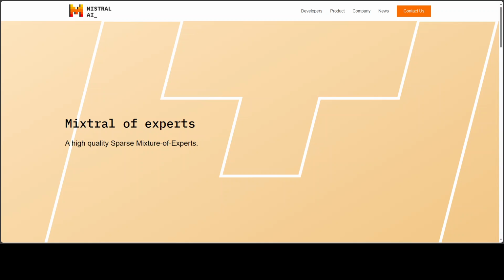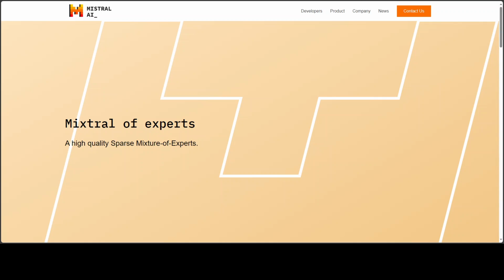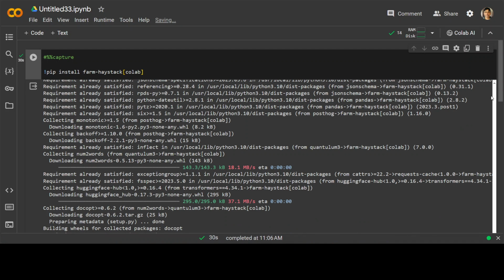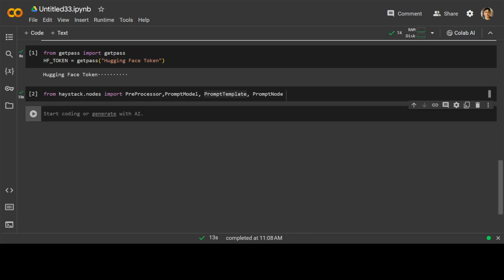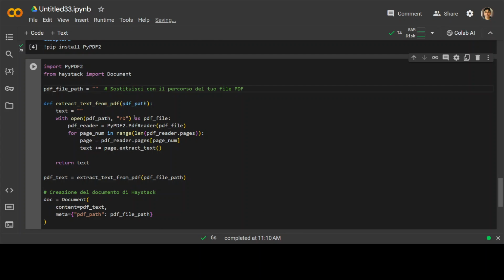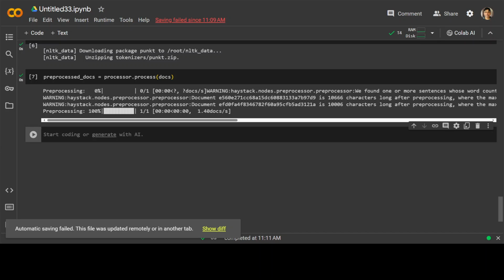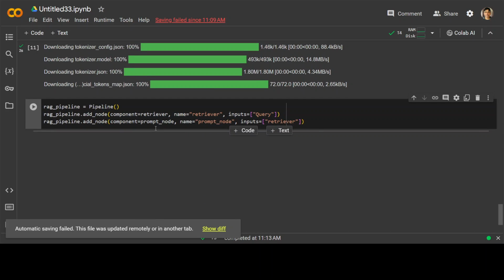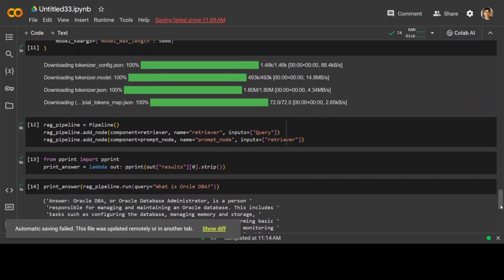Use Mixtral 8x7B to Talk to Your Own Documents - Local RAG Pipeline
This video shows step by step process as how to locally build RAG pipeline with Mixtral 8x7B to talk to local documents in PDF etc.